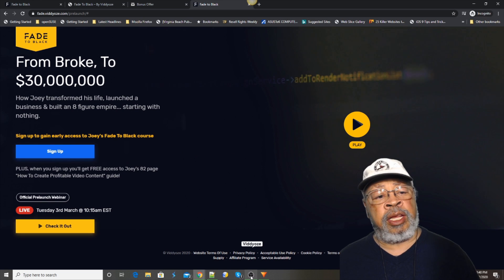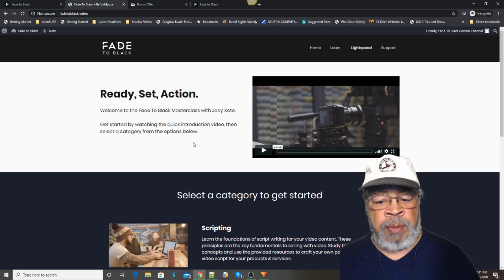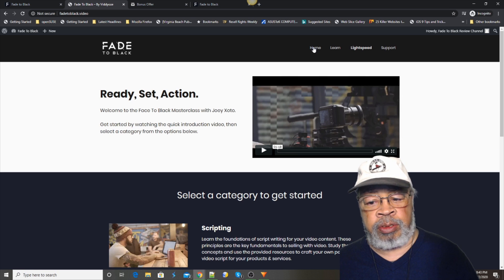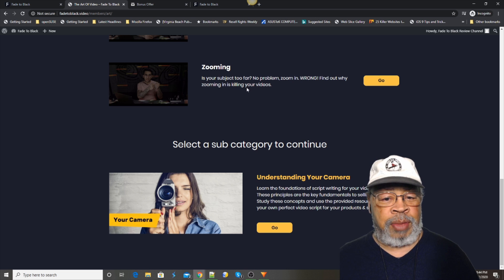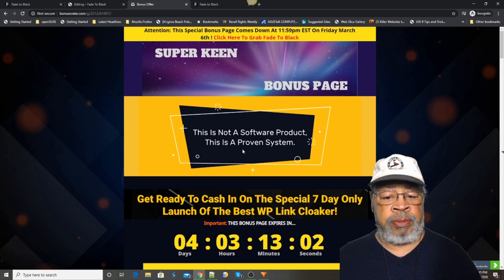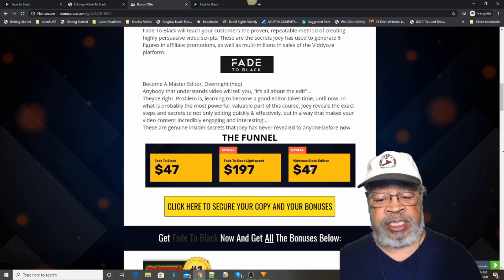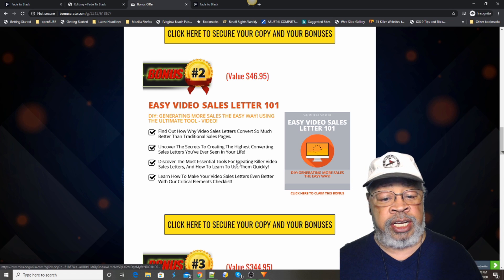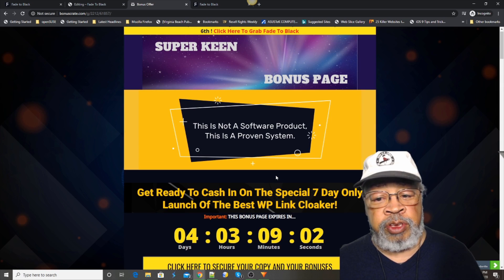Fade To Black Review ~^~~ Watch Fade To Black Review before you buy! ~~^~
Fade To Black Demo Review ~ Get My Fade To Black Bonuses

Introducing, Fade To Black The Blueprint To Creating Multi-Million Dollar Videos
Viddyoze presents ‘Fade To Black’, the insider secrets to what has helped them generate more than $20,000,000 in online sales. These are the methods, tactics & hacks that have helped create the exact video content presented by Viddyoze.
Let’s face it... the market has been hit by video software countless times over the past few years. Whilst it’s great that we have so many tools to allow users to create videos easily, this poses a problem.
Your customers are making the same stuff everyone else is making...
Fade To Black will tool your customers with more than software. They will learn the skills and methods required to create exceptional, profitable video content for the rest of their professional careers... without having to ever rely on software.
Better yet, they can use their software at a much better level once they’ve learned these insider secrets and discover a proven system behind creating “money” videos!
Fade To Black covers the complete cycle of video creation with no stone left unturned. Joey reveals his exact step by step process to creating some of the most profitable video content seen in the IM space, including in-depth analysis of the video content that has generated over $20m in sales!
Everything is covered in over 80 incredible videos packed with gems in every single frame... this is a fluff-free product.
The Million Dollar Script Formula
After $20m in sales we’ve learned a thing or two about what makes a viewers head tick. Your video is completely irrelevant if your script doesn’t turn your viewers into buyers.
Fade To Black will teach your customers the proven, repeatable method of creating highly persuasive video scripts.

Thanks for checking out my Fade To Black Review.